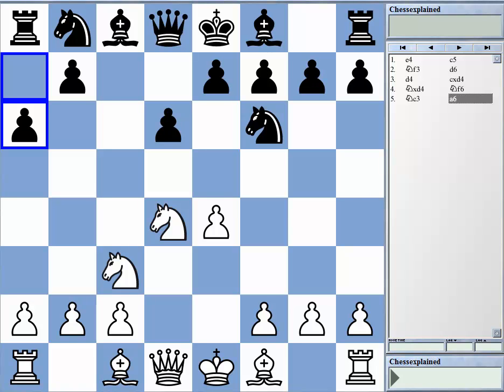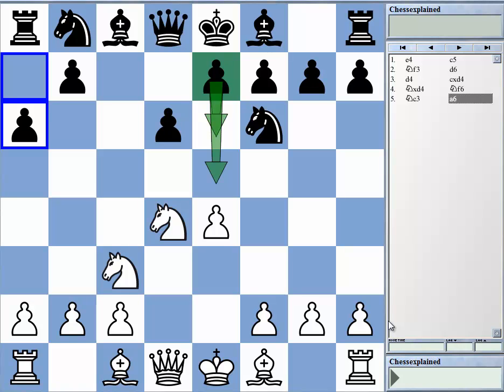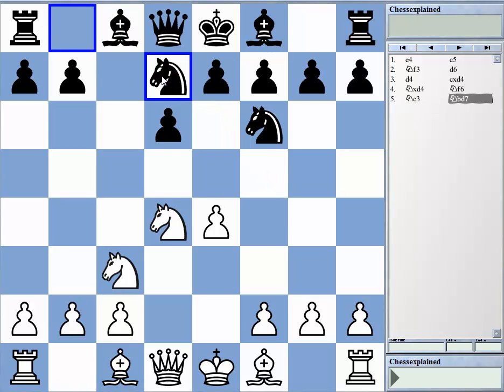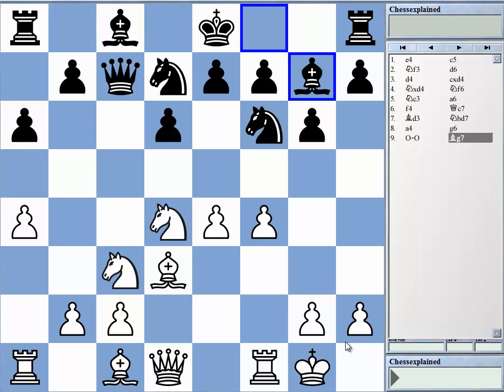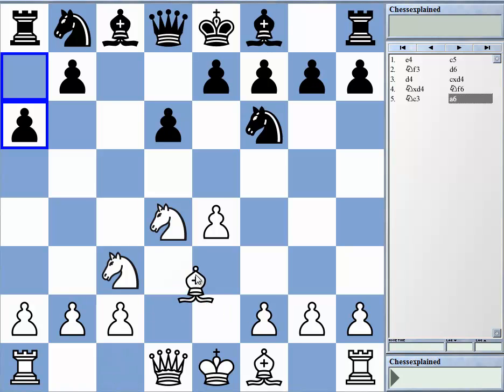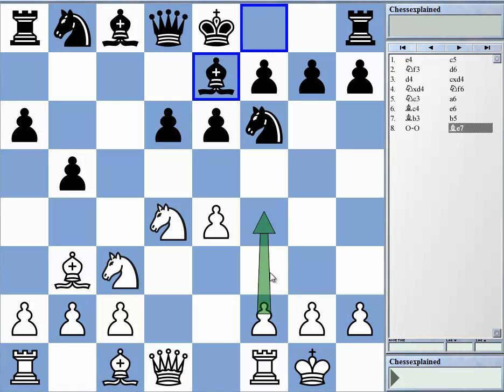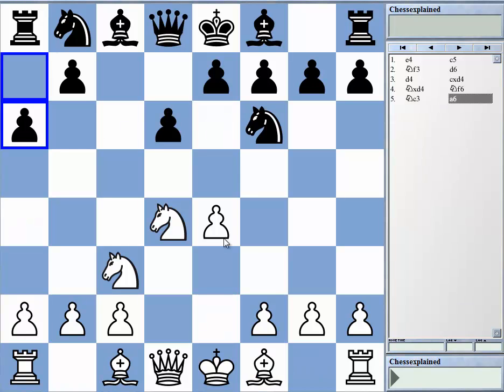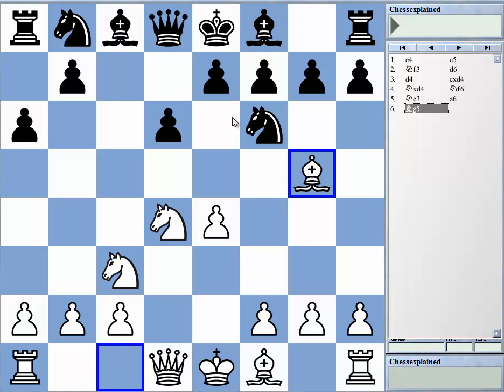Chess Openings Uncovered Ep 1: The Sicilian Najdorf, Fischer's and Kasparov's favorite Defence